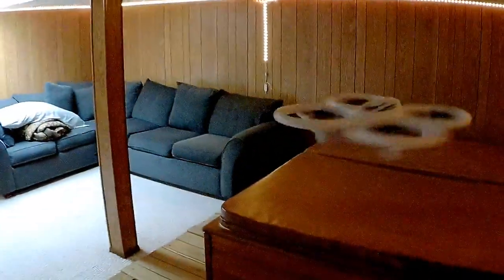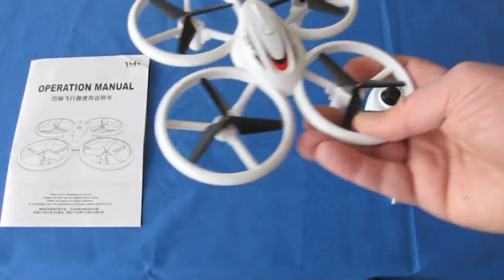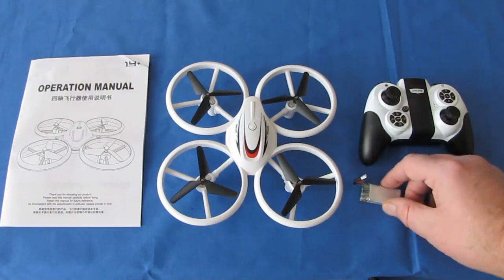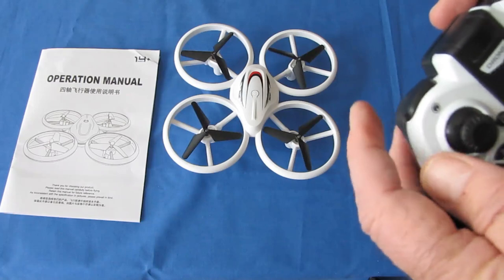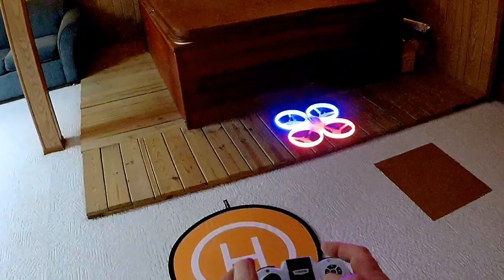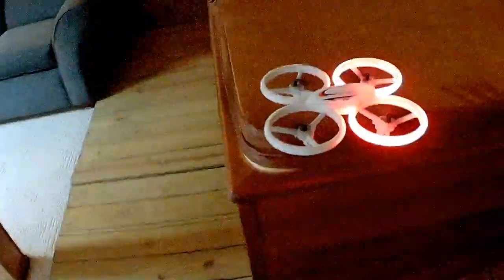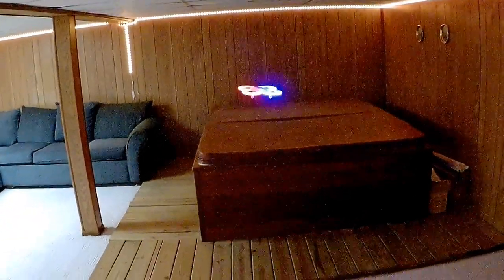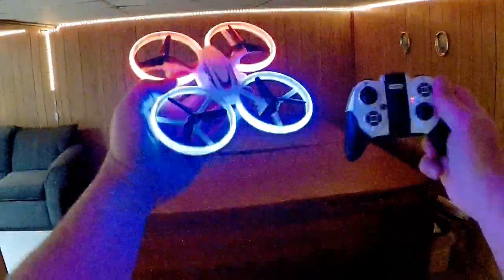S123 Lighted Indoor Learn to Fly Drone Flight Test Review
This is a great indoor learn to fly drone that's brightly lit for night flying.  Find it here (select the three battery bundled version for max flight time)

Pros
- Ducted propeller guards provide ample protection for beginners to accidentally bounce their drone into most object, yet continue flying.
- The ducts are brightly lit for night flying.  Lights include several selectable flash modes.
- Standard four channel control (thrust, yaw, pitch, and roll) provides good training for beginners learning the basics of drone flight control.
- Also includes altitude hold feature so that beginners can focus on control and orientation practice.
- Includes several selectable flight modes, including headless mode, one key return, auto takeoff and landing, and two stunt modes (flip and super spin).
- Can also be flow outdoors with advertised range of up to 100 meters.
- Uses common widely available and replaceable 3.7V 500mah battery with Losi connector.  Battery provides over 6 minutes of flight time per charge.  If you desire more flight time, select the bundled 3 battery version when purchasing drone.

Cons
- Advertised 12 minutes of flight time is unrealistic.  True flight time is around 6 minutes.

MUSIC LICENSE
"Awel" by stefsax